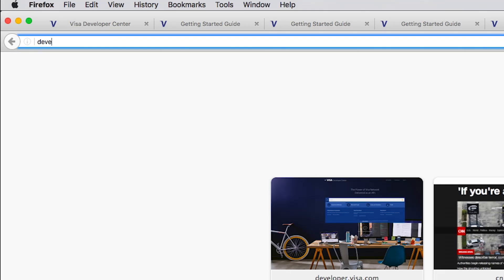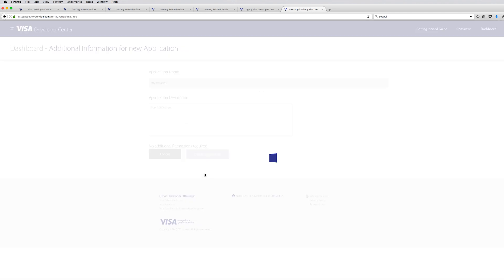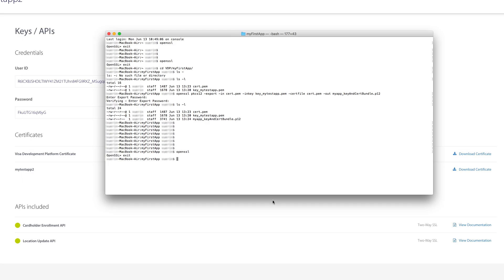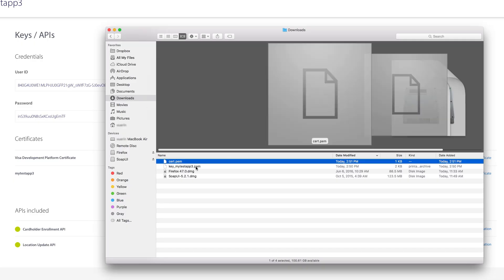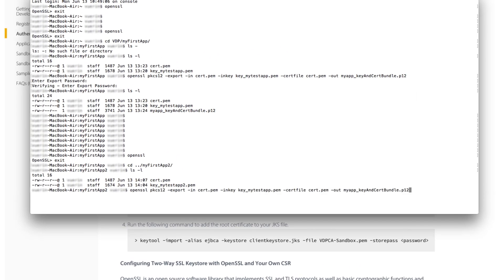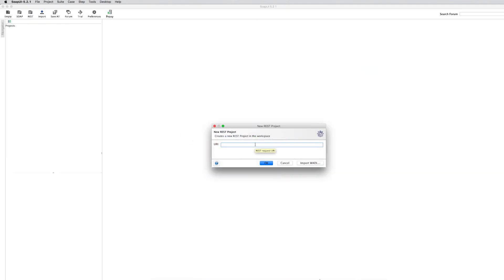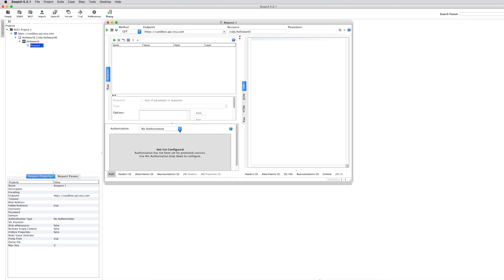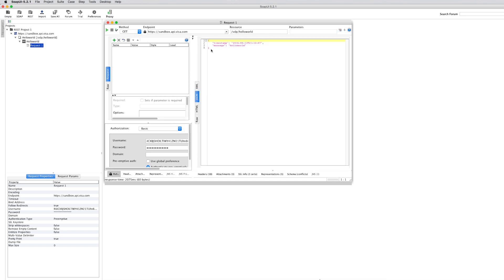Get Credentials to Start Building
Make sure you have received the API access credentials to start building your application.

Based on the APIs you select, you can use one of the two standard supported authentication methods for calling the APIs –Two-Way SSL (Mutual Authentication) and API Key – Shared Secret (x-pay-token).